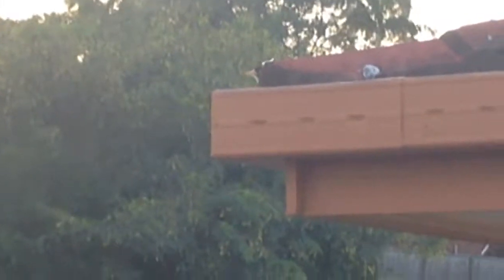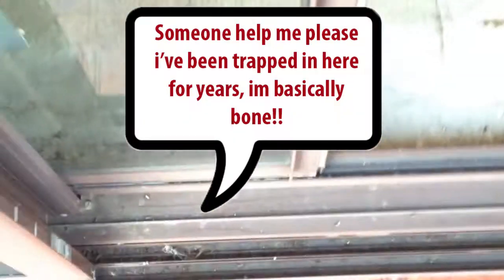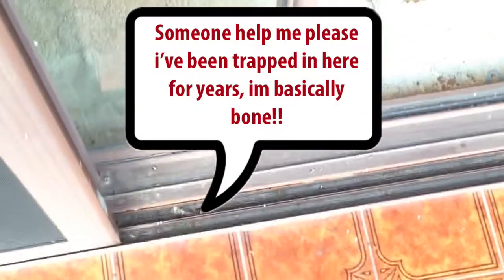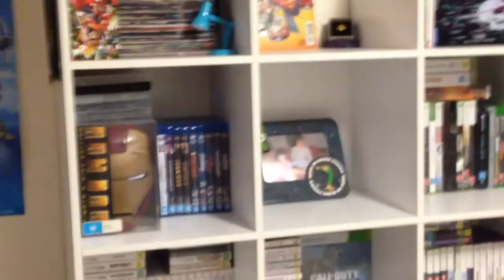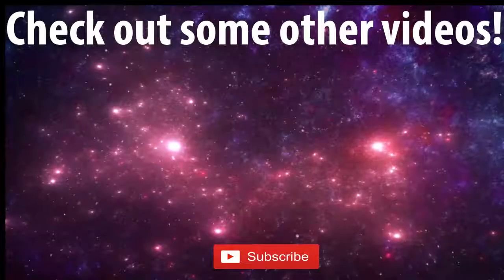LIVING IN MY PARENTS BASEMENT!?!?!?! Short Vlog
LIVING IN MY PARENTS BASMENT
The reason behind why I took a week long break off of YouTube as I display my new room to you guys. I also display what my old rooms looks like and what it will be turned into.